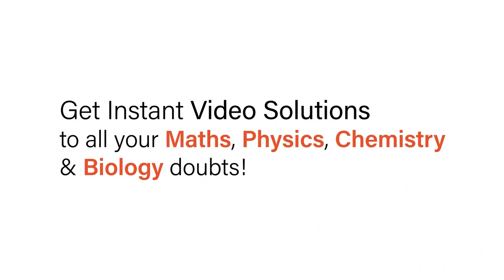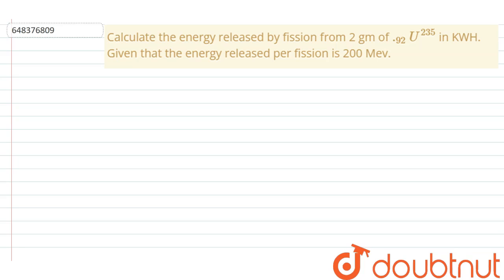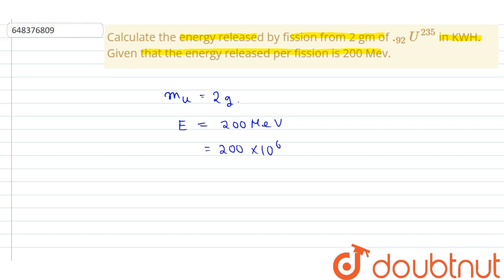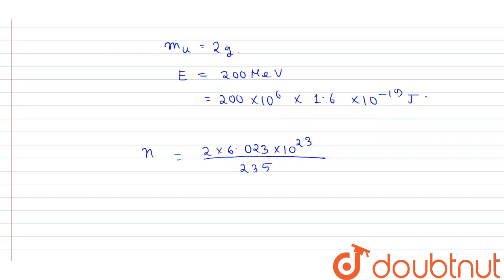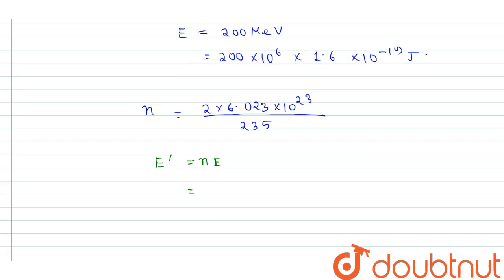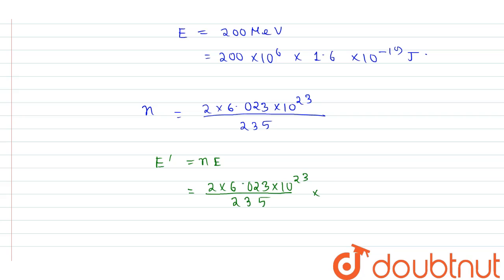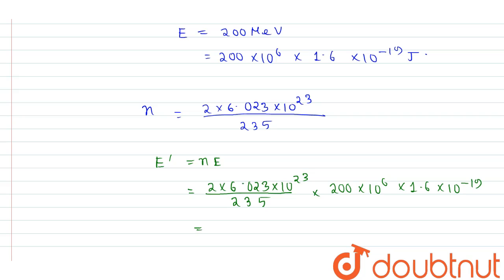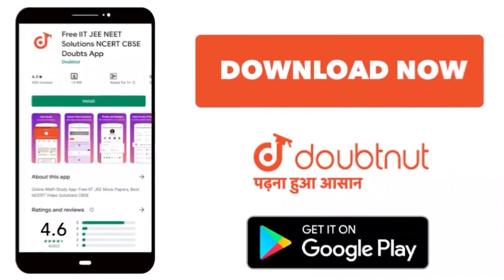Calculate the energy released by fission from 2 gm of ._92U^235 in KWH. Given that the energy re...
Calculate the energy released by fission from 2 gm of ._92U^235 in KWH. Given that the energy released per fission is 200 Mev.
Class: 12
Subject: PHYSICS
Chapter: NUCLEI
Board:IIT JEE

👉 Have Any Query? Ask Us.